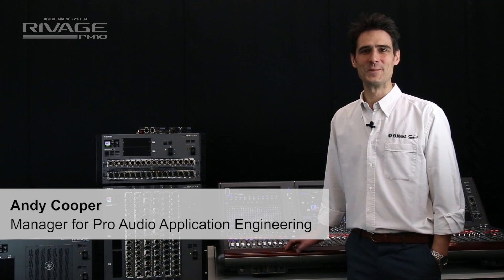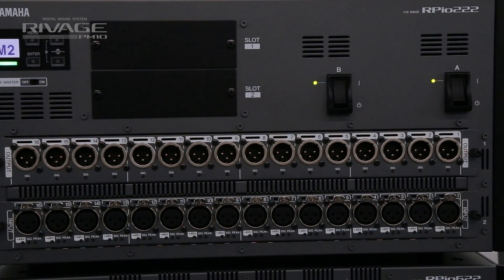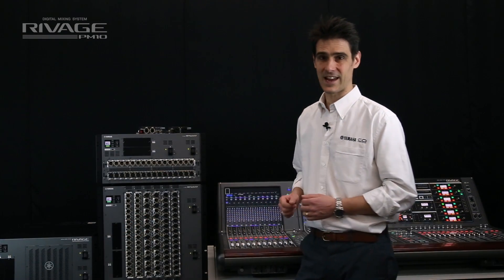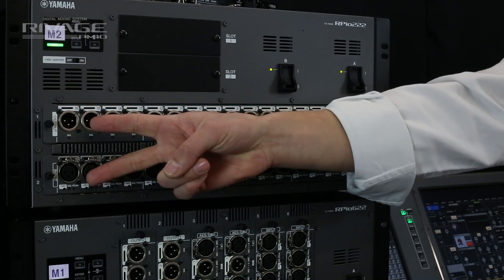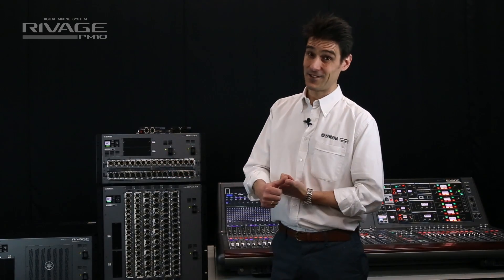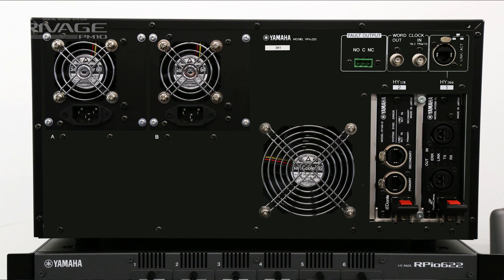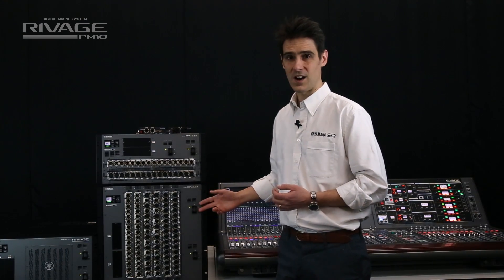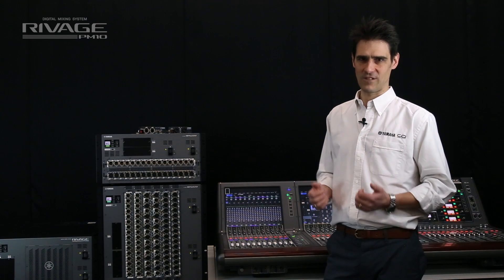Yamaha RIVAGE PM10: Distributed I/O with the new RPio222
Andy Cooper, manager for pro audio application engineering, introduces a new compact I/O rack RPio222 for Yamaha RIVAGE PM10 systems. This unit provides additional possibilities for audio distribution.  Keep a look out for the next videos when we will reveal more features about Yamaha RIVAGE PM10.